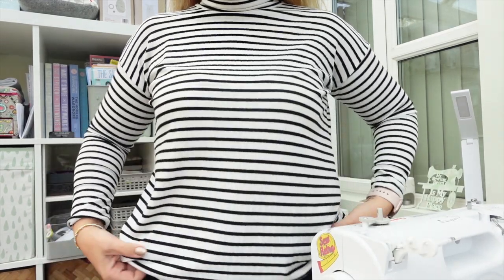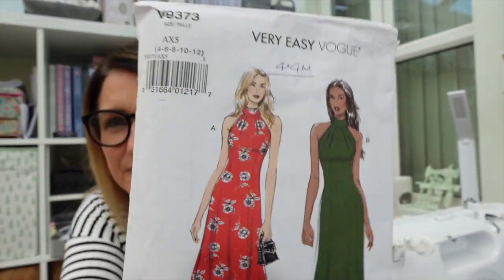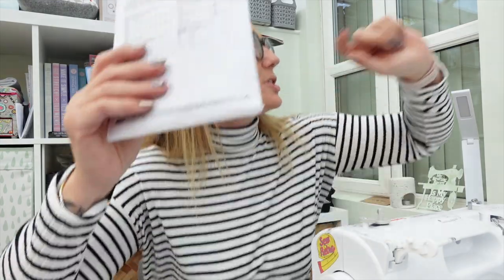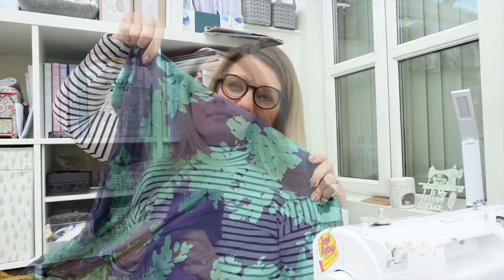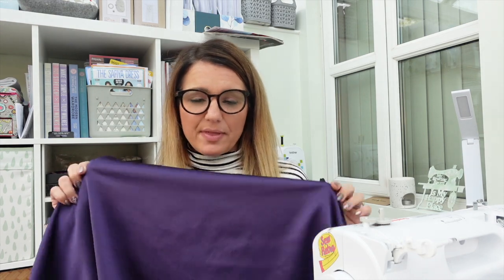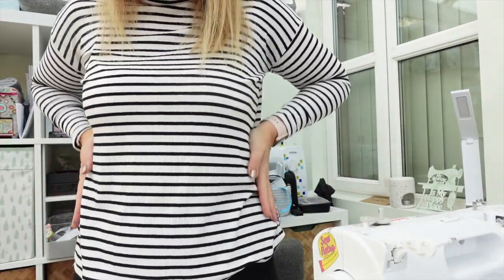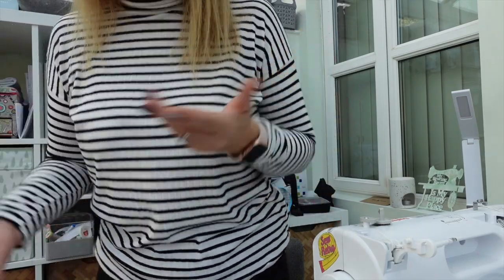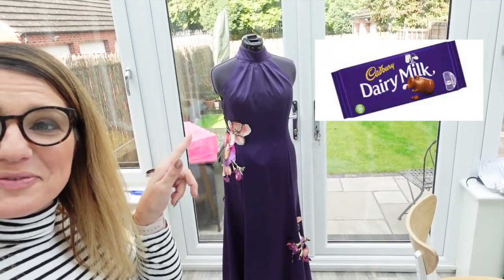fridaysews 30th September 2022 - Dressmakers Ball Dress reveal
Hi All,

Here is this weeks Friday sews;

The Dressmakers Ball is BACK for 2022!
 At The City Rooms in Leicester
 on Saturday 1st October 2022
from 7pm - 12am
This decadent evening will include a drinks reception, two course hot buffet, live band, cocktails, a catwalk show (which you can be a part of!) and the opportunity to sew yourself a glorious gown, garment or accessory.

The idea of Dressmakers Ball came about after we were pondering the lack of opportunity to sew and wear a ball gown or formal wear.  We decided to throw a party and sew something special to wear, and we thought everyone should be invited!

So, don your finery and join us at the City Rooms, Leicester, for a spectacular evening of creativity, heritage and glamour!

Please let us know any dietary requirements in the notes of your order

Your order confirmation acts as your ticket, you will not need to print these for access to the event.

SEW HAYLEY JANE SUBSRIPTION BOXES

Adele